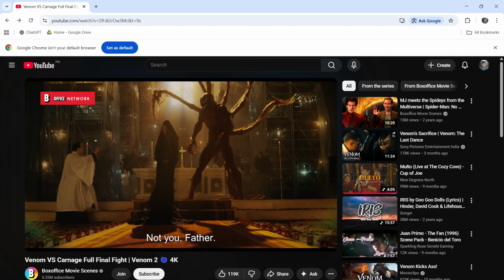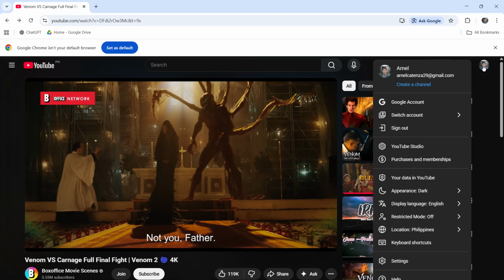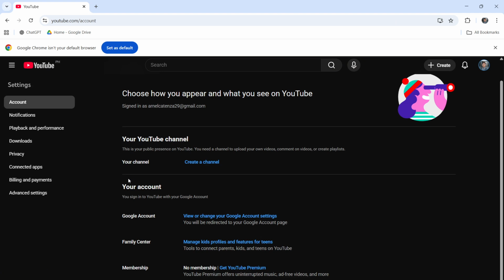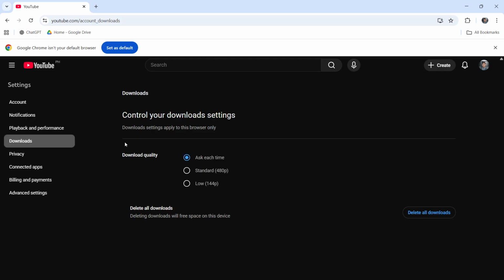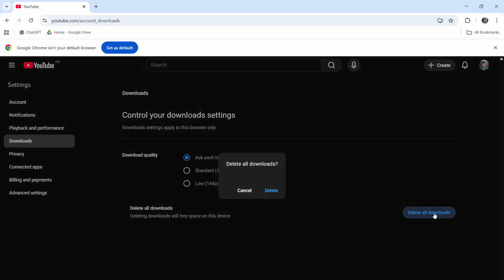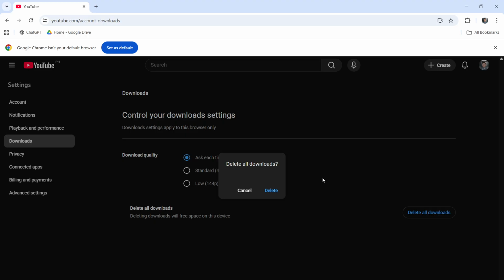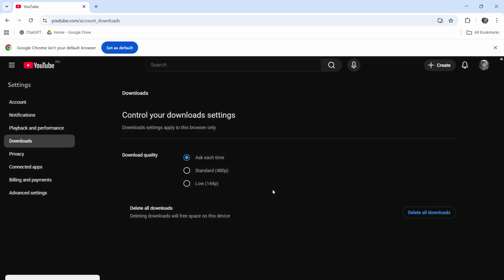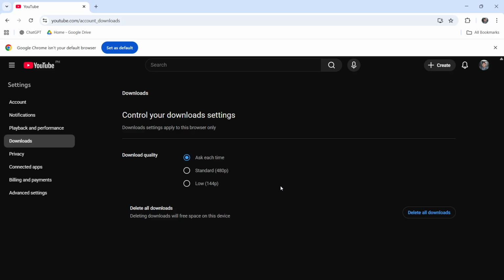How to Delete Downloaded Videos on YouTube at Once - 2026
How To Delete Downloaded Videos On YouTube At Once – 2026 (Remove All Offline Videos Quickly) 🗑️
Want to clear all your downloaded YouTube videos at once? This quick guide shows how to delete downloaded videos in 2026 on mobile and desktop so you can free up space instantly.

Steps
• Open the YouTube app → tap Library → Downloads
• Tap the three-dot menu (≡) at the top-right → select “Delete all downloads”
• Confirm by tapping Delete to remove all downloaded videos
• (Optional) Delete individual videos by swiping left → Delete
• Refresh the app to ensure all offline videos are cleared

Timestamps
0:00 (How to Delete Downloaded Videos on YouTube at Once - 2026)
0:05 Open YouTube Library → Downloads
0:20 Tap Delete All Downloads → Confirm
0:40 Wrap-up

Helpful Tips: Free Up Storage Quickly, Manage Offline Videos, Delete Individually Or All At Once, Refresh App To Apply

If you find this video on (How to Delete Downloaded Videos on YouTube at Once - 2026) helpful, please consider subscribing to the channel so we can continue to bring you amazing troubleshooting tips for your PC!